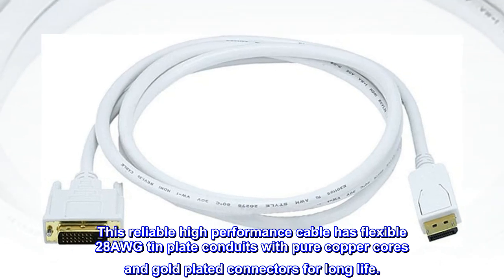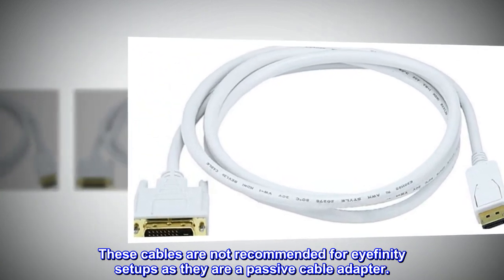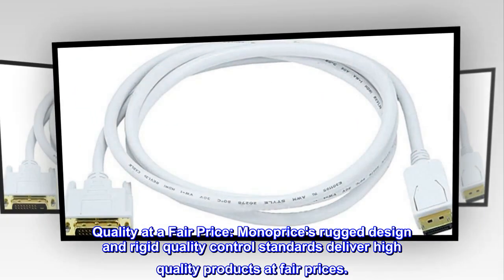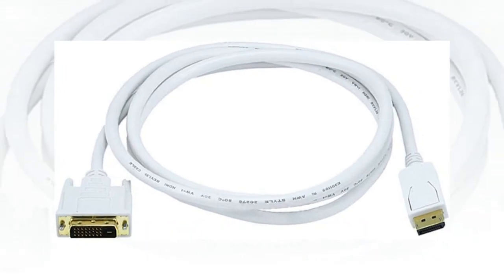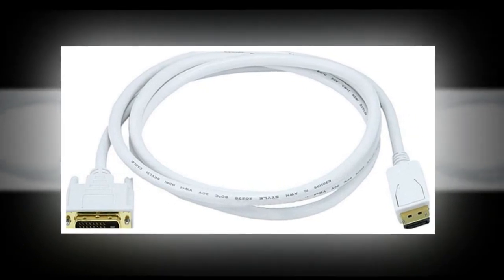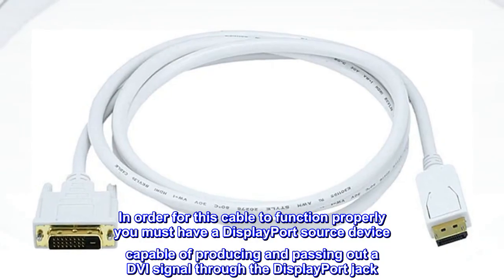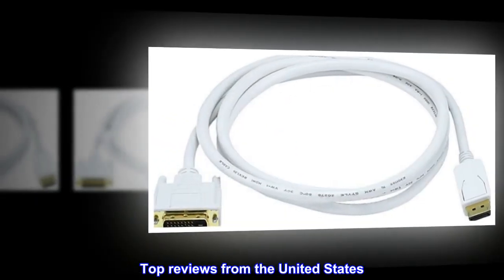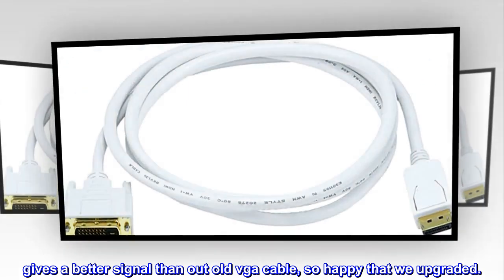Monoprice 6ft 28AWG DisplayPort to DVI Cable - White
This reliable high performance cable has flexible 28AWG tin plate conduits with pure copper cores and gold plated connectors for long life.
These cables are not recommended for eyefinity setups as they are a passive cable adapter.
Use this cable for connecting your DVI equipped HDTV or monitor to the displayport connector on your computer.
Quality at a Fair Price: Monoprice's rugged design and rigid quality control standards deliver high quality products at fair prices.
Use this cable for connecting your DVI equipped HDTV or monitor to the DisplayPort connector on your computer without the hassle of using a separate adapter. This reliable high performance cable has flexible 28AWG tin plate conduits with pure copper cores and gold plated connectors for long life. Note:. While DisplayPort connectors are capable of passing a DVI signal DisplayPort and DVI signals are basically different and not compatible with each other. In order for this cable to function properly you must have a DisplayPort source device capable of producing and passing out a DVI signal through the DisplayPort jack. Note These cables are not recommended for eyefinity setups as they are a passive cable adapter.
Does the job works well
It does the job and does what it is supposed to do. gives a better signal than out old vga cable, so happy that we upgraded.